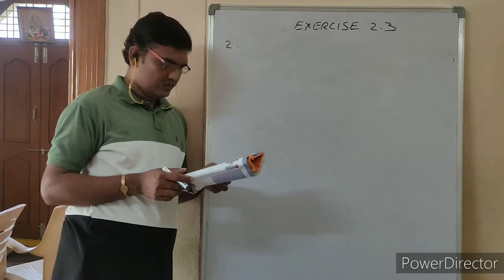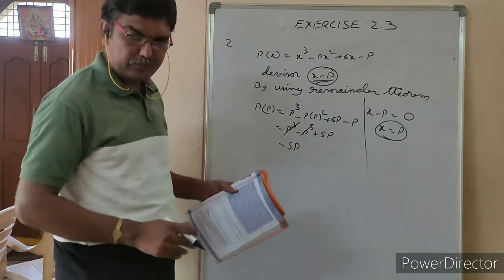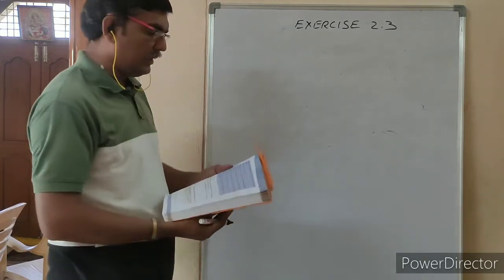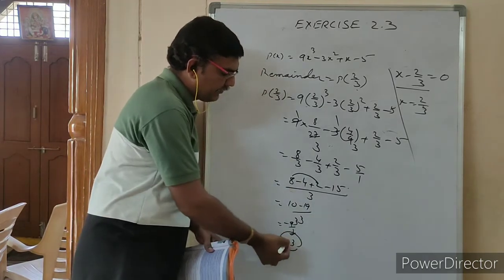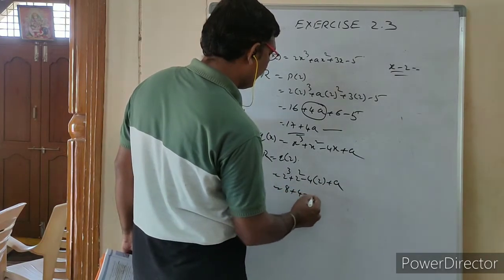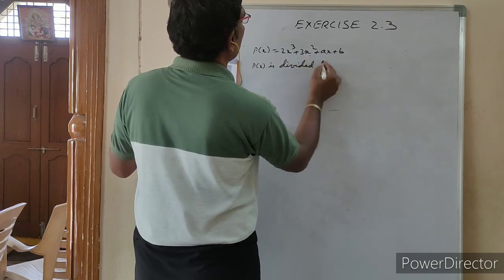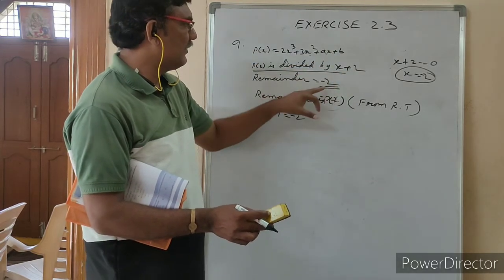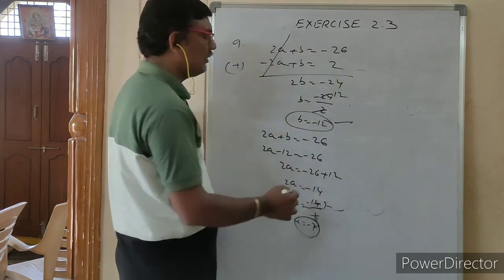Polynomials exercise 2.3 for 9th